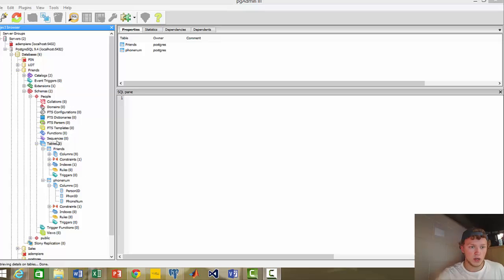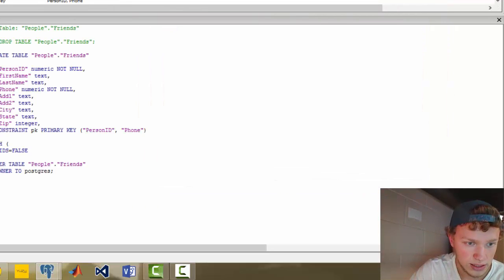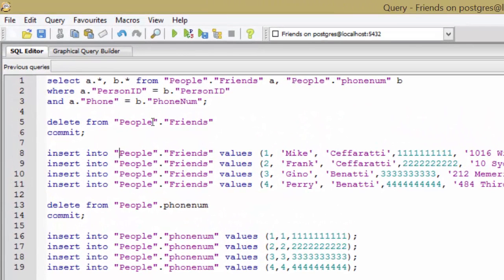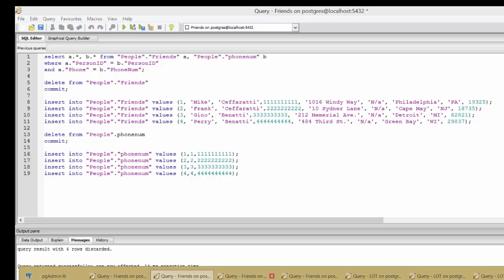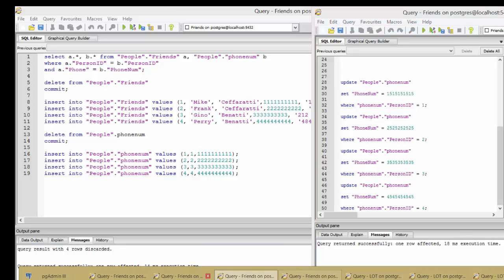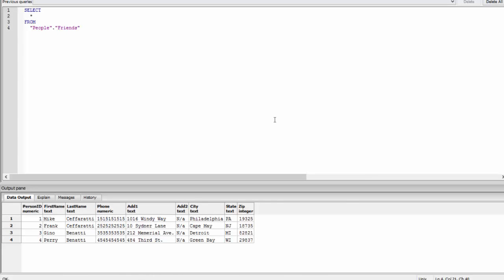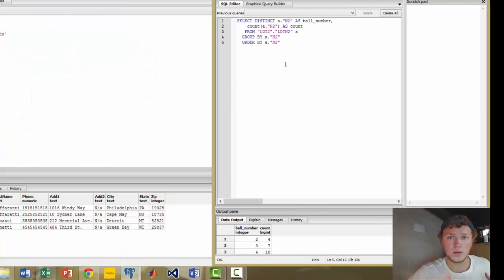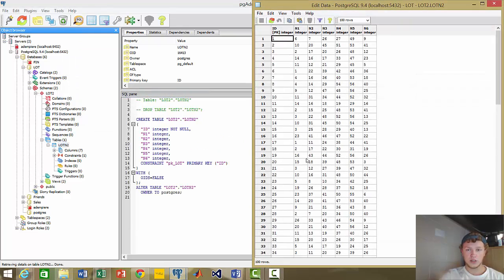ENGI 360 HW03 Postgres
insert and update data tables